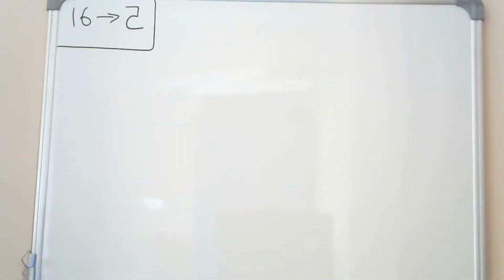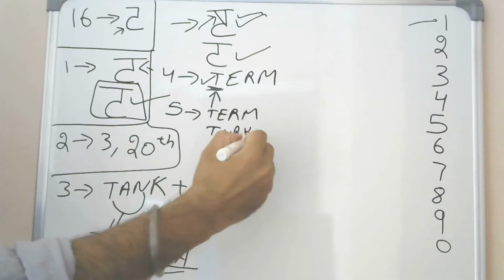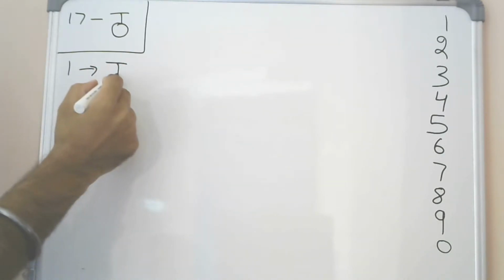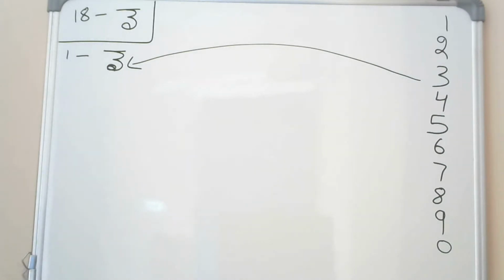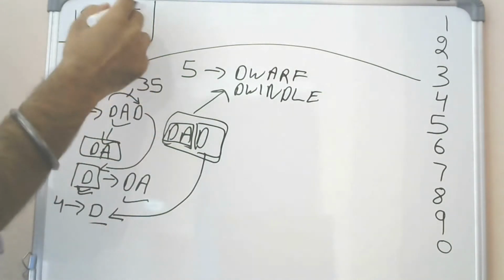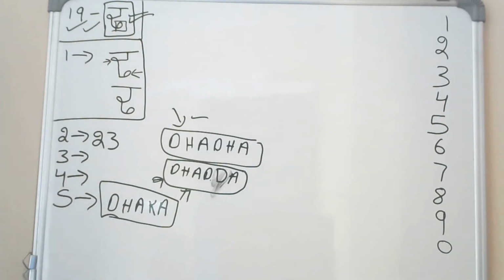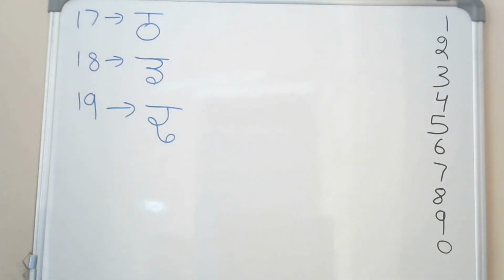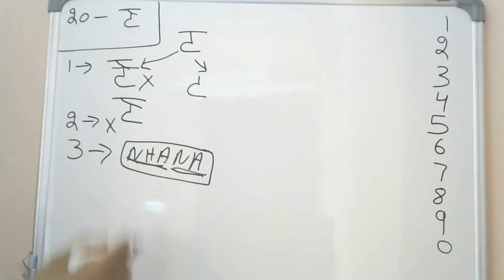Learn Gurmukhi - 16-20 letters (Fourth row) - Fourth lecture